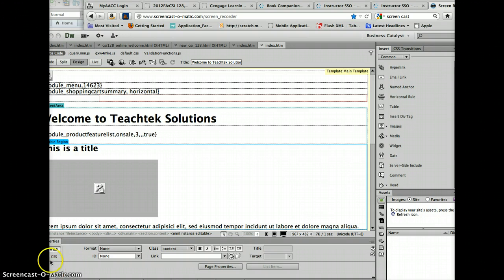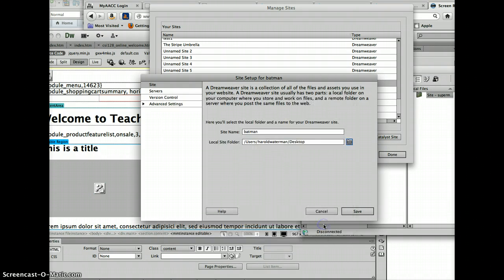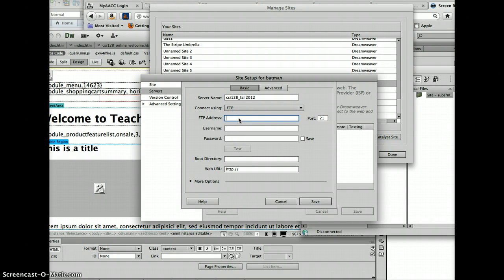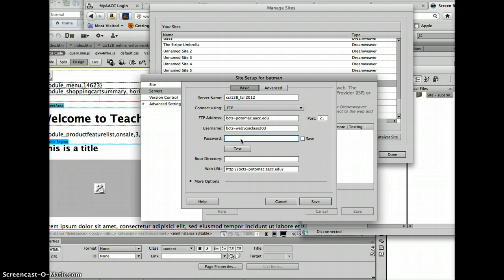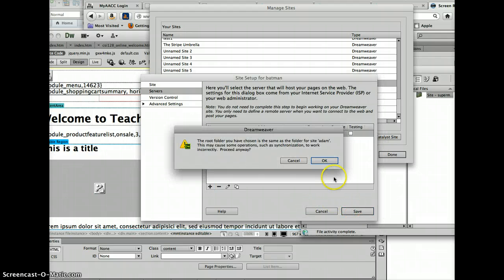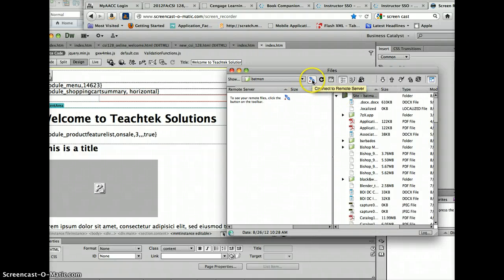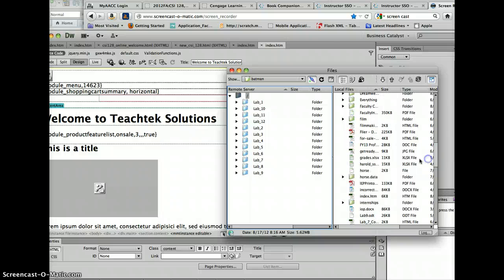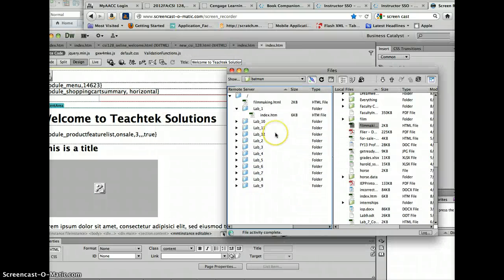dreamweaver on the potomac server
Publishing you pages onto the potomac server.